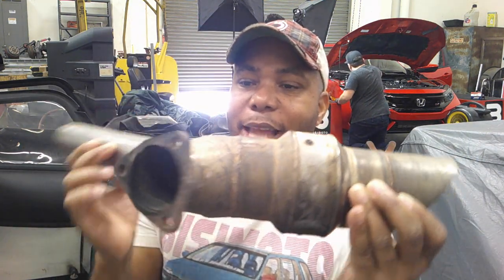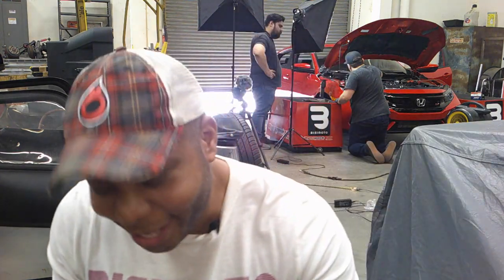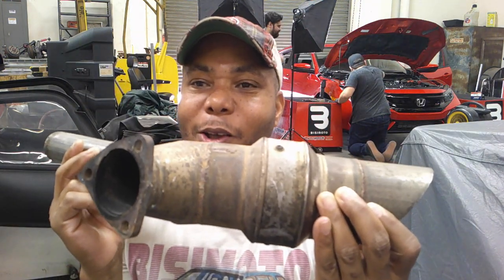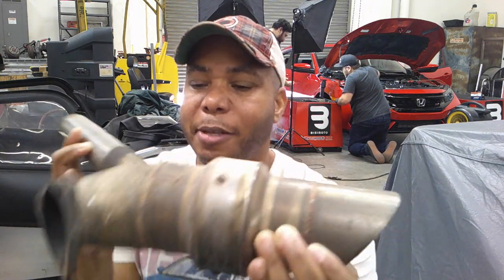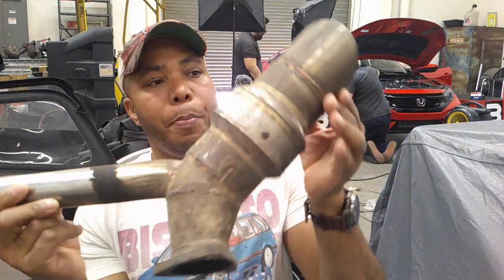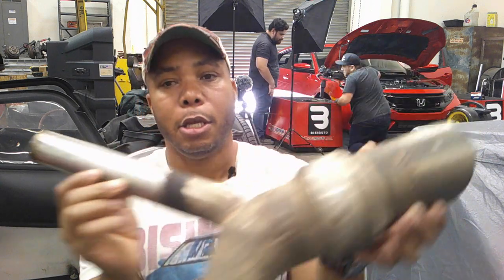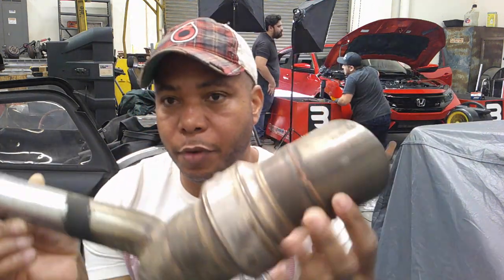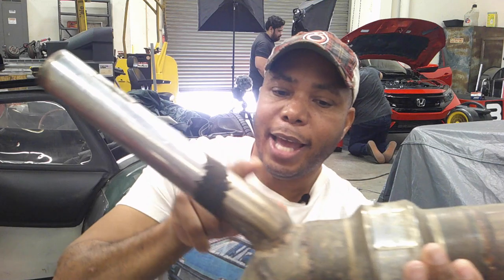ElectrifySoCal, Civic Si dyno test, long rods, and more!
The new blink charging initiative, Honda's new 2020 Civic Si with turbosmart BOV and Ktuner Flash test, long rods in mid stroke engines, how pulse chambers work, and more in this 153rd episode of the Bisimoto Tech2sday show